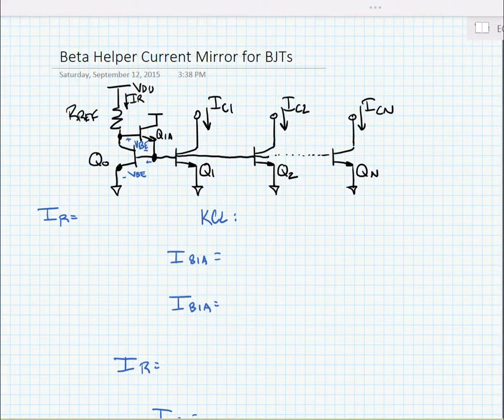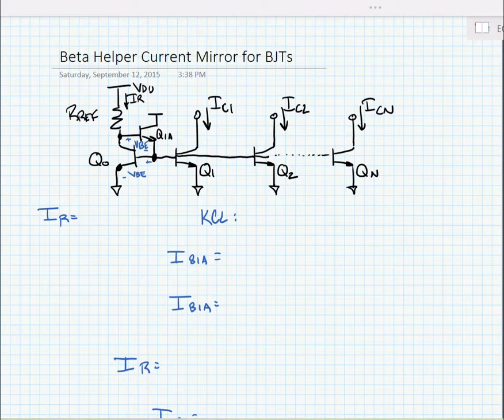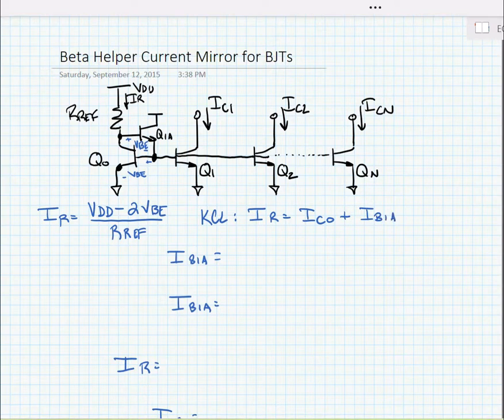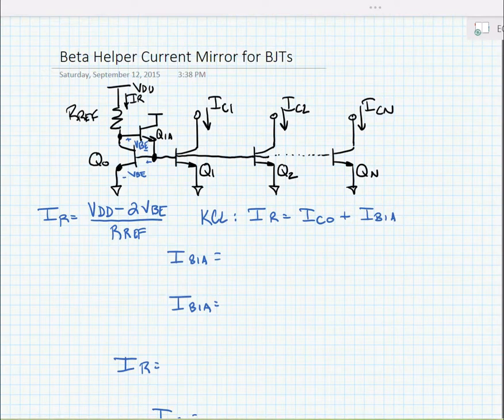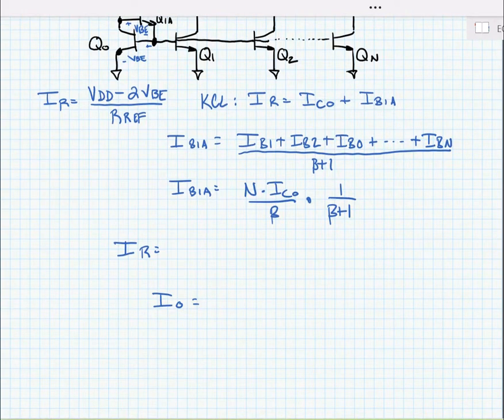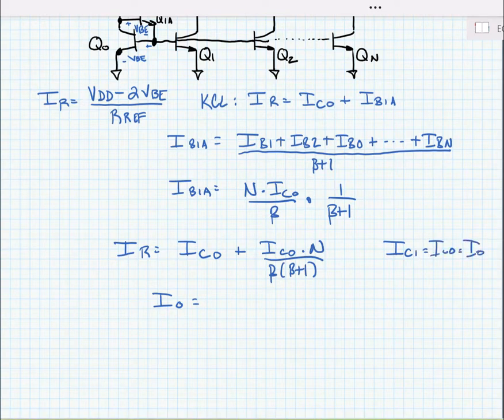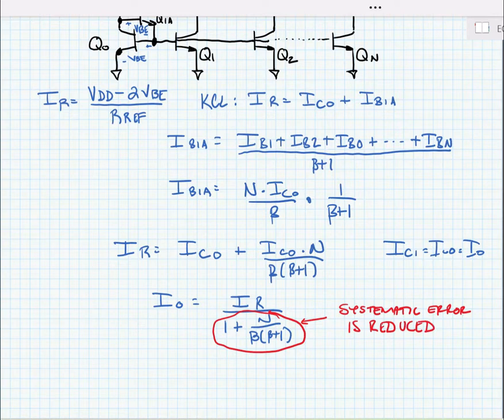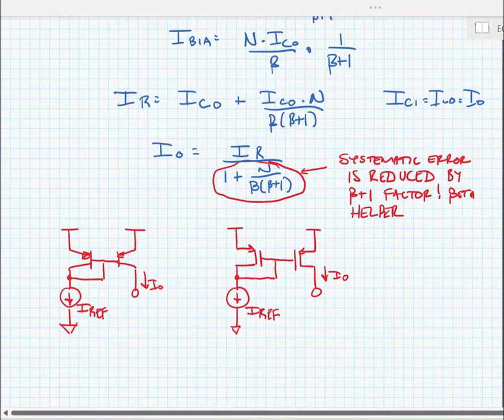ECE3204 Lecture 10C - Beta Helper Current Mirror and PNP/PMOS Mirrors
In this video, we learn how to reduce the systematic error that exists in BJT current mirrors using a "beta-helper" topology and also learn that PMOS and PNP transistors can also be used to make current sourcing mirrors.